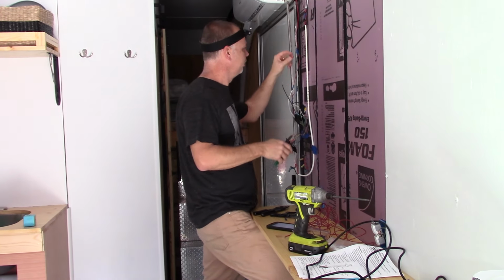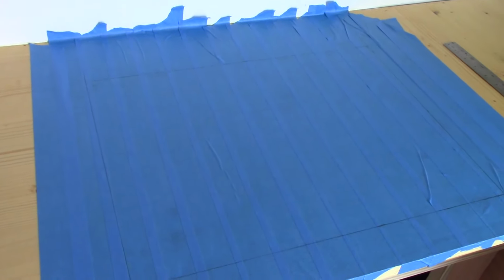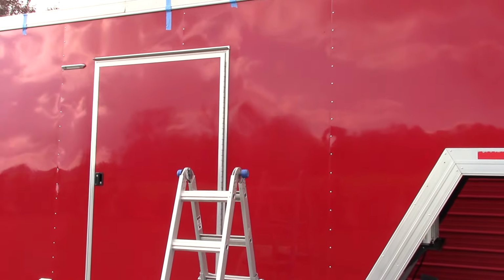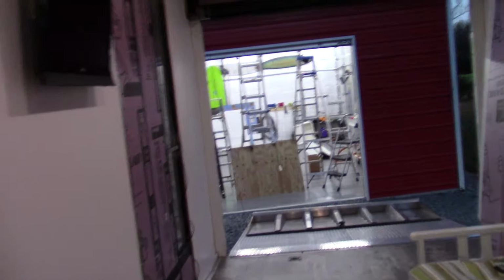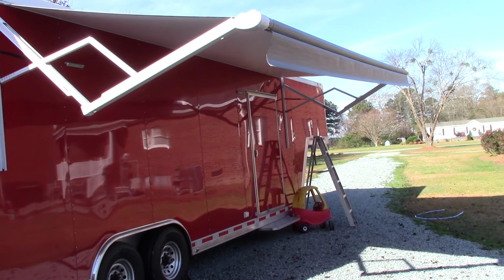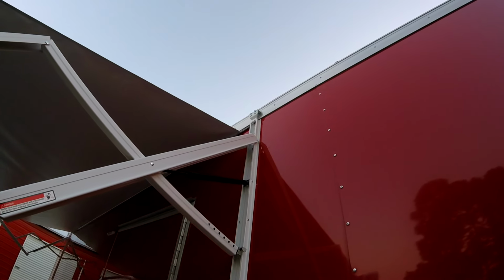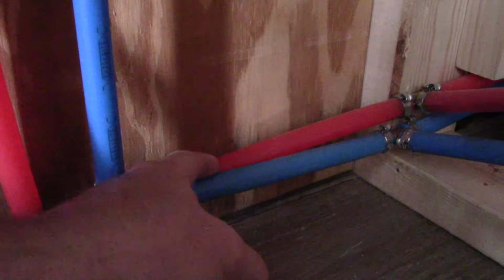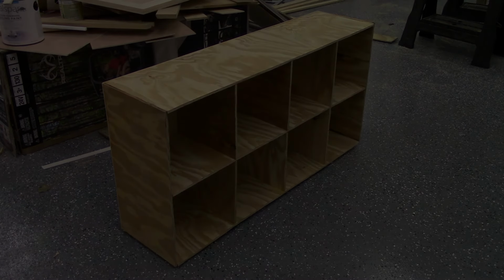Can We Conquer the Challenge… Installing an Awning on Our Cargo Trailer Conversion?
In this episode we install a Carefree of Colorado Altitude Awning. We also install light pods in our kitchen to assist with coffee and breakfast prep while the kids are sleeping. We construct a storage box so we don't have to pack bags any longer and last but not least we protect our plumbing from winter by adding low point drains to our lines.

Amazon Storefront

Follow this link to find a great selection of music for your listening pleasure!

JR Products double switch
14 Gauge Wire
Arrow Welding Magnet
3/32 Welding Rods
Welding Gloves
50amp Extension Cord
Welding Helmet
SeaFlo 42 Series Water Pump
Leisure LED Ceiling Lights

We participate in the Amazon Associates Program. When you click the links above and make a purchase, we benefit by earning a small percentage from your transaction. This all comes at no extra cost to you. Thanks for helping us grow our channel and create more content!